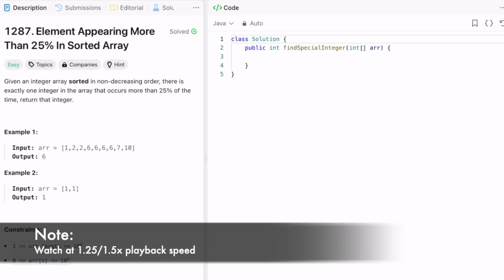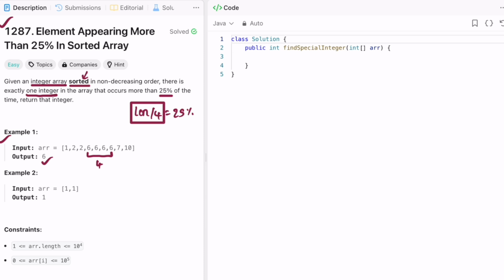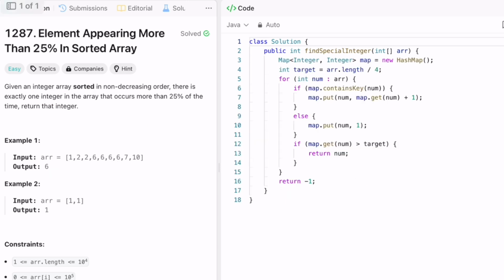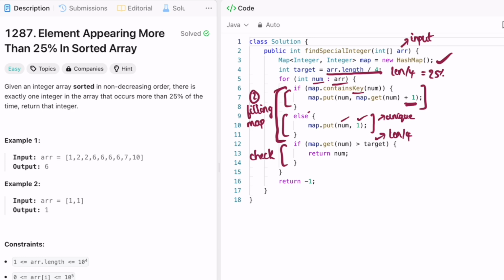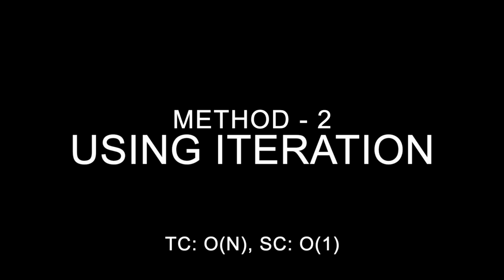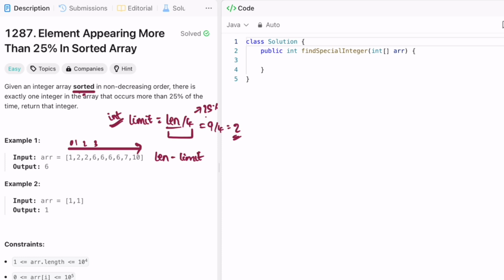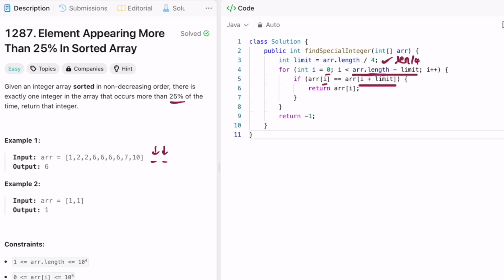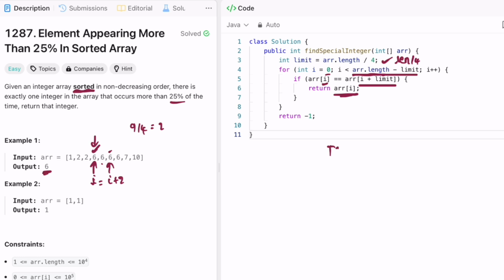Leetcode | 1287. Element Appearing More Than 25% In Sorted Array | Easy | Java Solution [2 Methods]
This video has the Problem Statement, Solution Walk-through and Code for the Leetcode Question 1287. Element Appearing More Than 25% In Sorted Array, [2 Methods] with Time Complexity of O(n) and Space Complexity of O(n) and O(1).

Time Stamps ⏱️:
0:00 - Problem Statement
0:50 - Solving the Problem
0:56 - Method-1 [Java]
1:59 - Code
3:34 - Time and Space Complexity
4:00 - Method-2 [Java]
5:22 - Code
6:50 - Time and Space Complexity
1287. Element Appearing More Than 25% In Sorted Array
Leetcode Element Appearing More Than 25% In Sorted Array
Element Appearing More Than 25% In Sorted Array
Element Appearing More Than 25% In Sorted Array Leetcode Solution
Element Appearing More Than 25% In Sorted Array Java Solution
Leetcode 1287
Element Appearing More Than 25% In Sorted Array Developer Docs